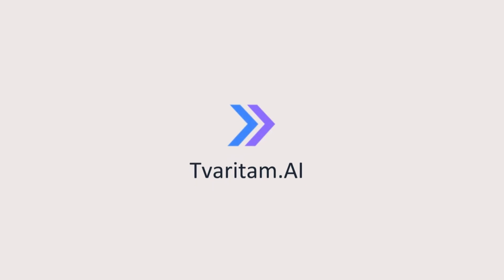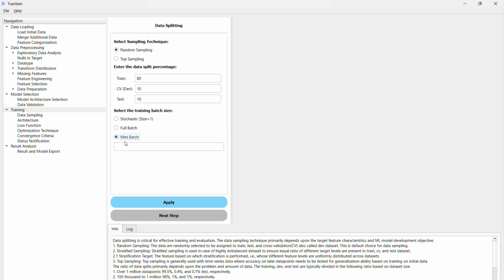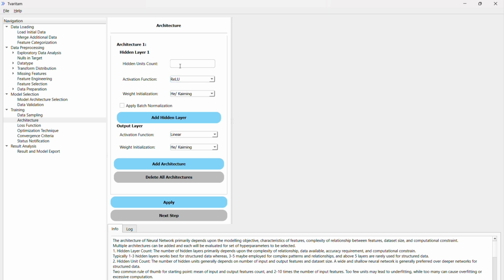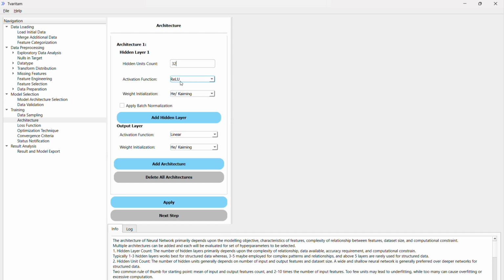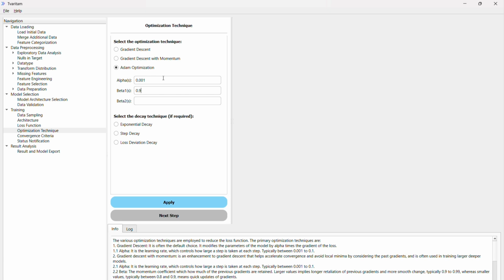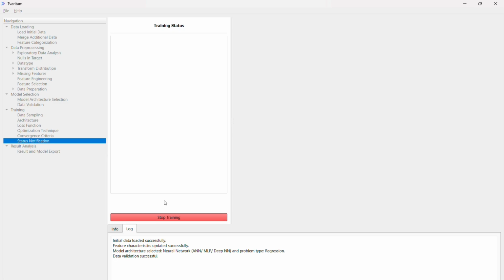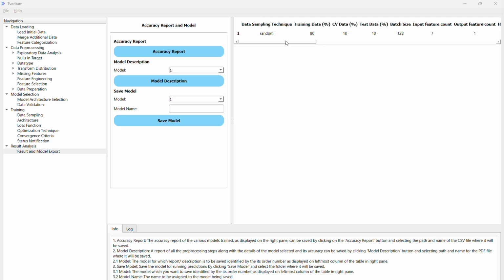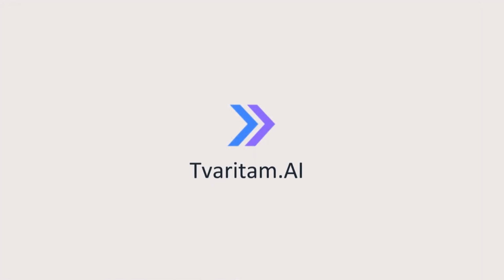Neural Network (Implementation) – Tvaritam AI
In this video, we demonstrate how to build and train a neural network model in Tvaritam. You’ll learn how to set up the model, configure key parameters, and train it on your data for predictive tasks.